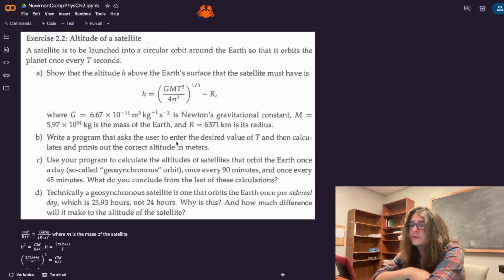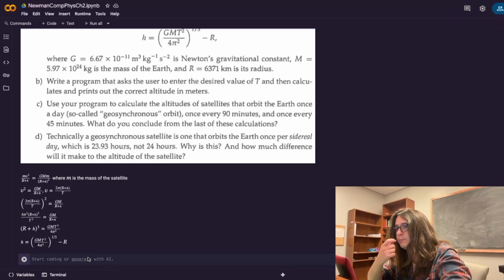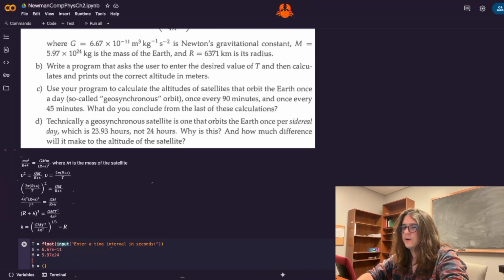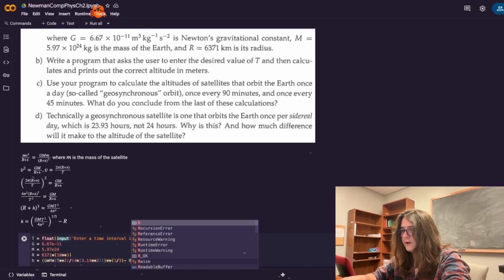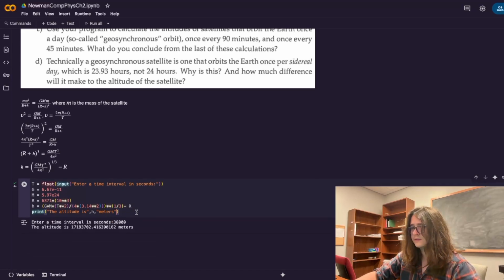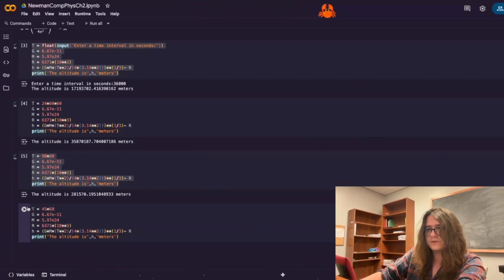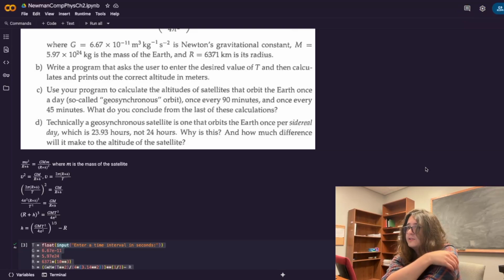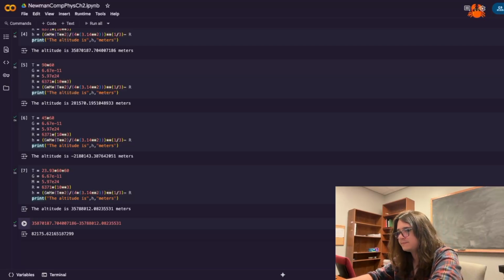Newman Computational Physics 2.2